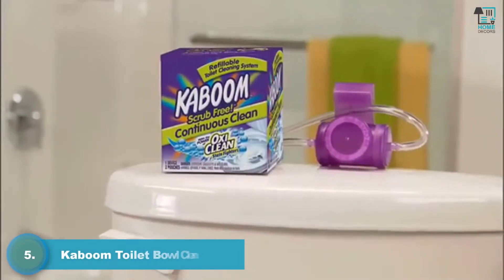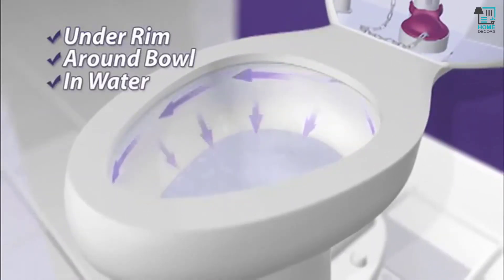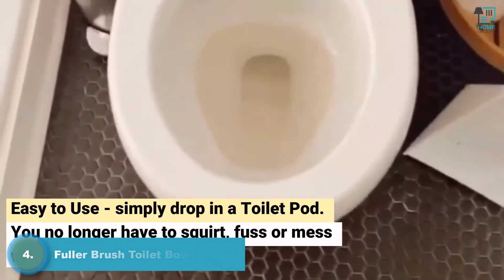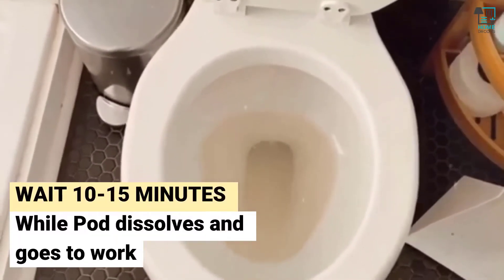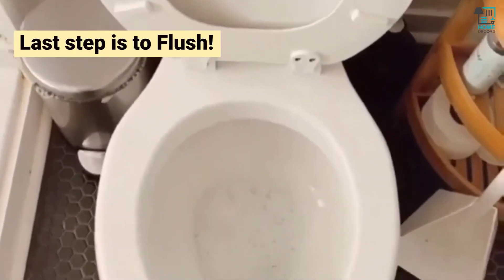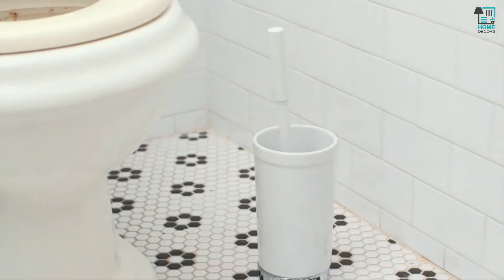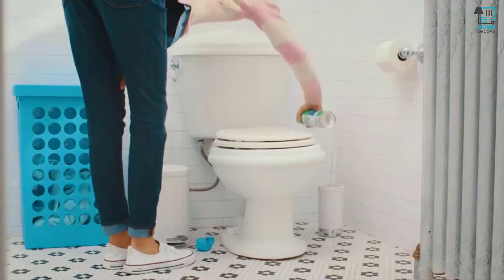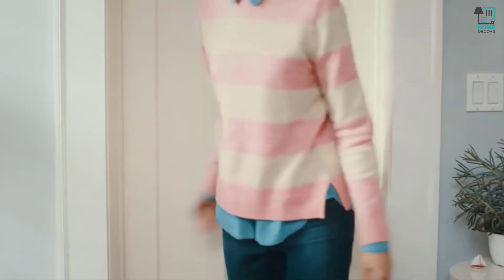Best Toilet Bowl Cleaners in 2023 | Top 5 Toilet Bowl Cleaners On Amazon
In this review video we are going to reveal the top 5 Best Toilet Bowl Cleaner on the market in 2023 below:

5️⃣ Kaboom Scrub Free! Toilet Bowl Cleaner

4️⃣ Fuller Brush Toilet Bowl Cleaner

3️⃣ Scrubbing Bubbles Toilet Bowl Cleaning

2️⃣ Scrubbing Bubbles Fresh Gel Toilet Bowl Cleaning

1️⃣ Seventh Generation Professional Toilet Bowl Cleaner

Finding the best one for your needs? Our expert team considers the list based on overall performance, design, usability, and features then compare them with the price to find the best one for you.

Home Decors channel is a participant in the Amazon.com Services LLC Associates Program, an affiliate advertising program designed to provide a means for sites to earn advertising fees by advertising and linking to Amazon.com. Amazon, the Amazon logo, AmazonSupply, and the AmazonSupply logo are trademarks of Amazon.com, Inc. or its affiliates.

The footage in our videos was Make as educational material/promotional. If you find any of your copyrighted material in this channel, please leave us a message so we can resolve the issue.